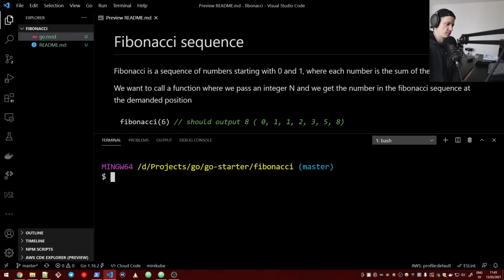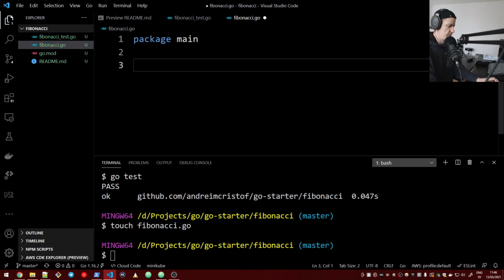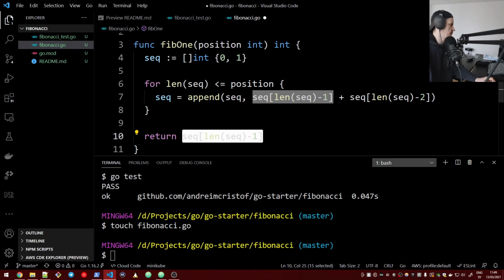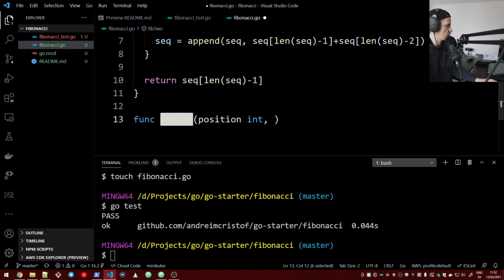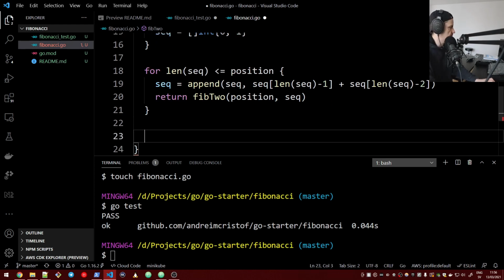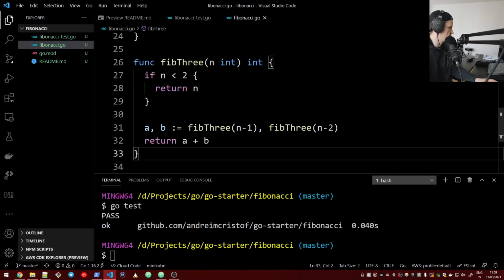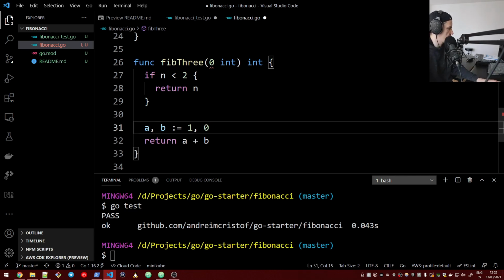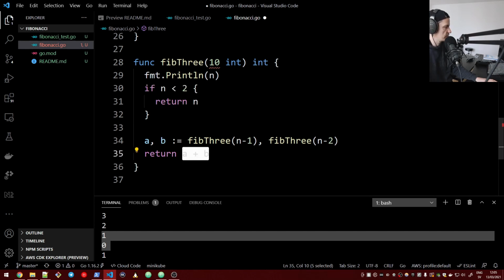Golang Beginner Exercises | The Fibonacci Series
Today we implement the Fibonacci Series in Golang.